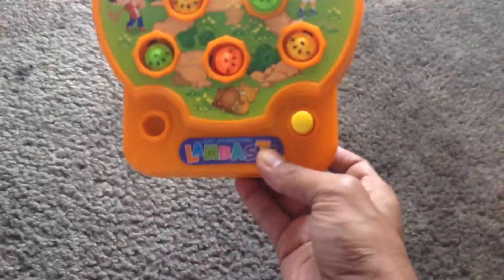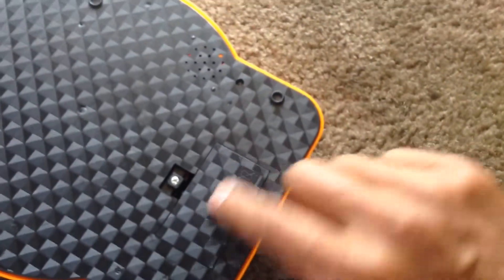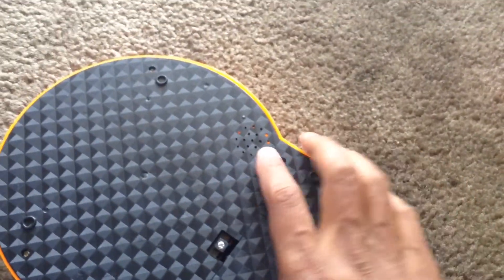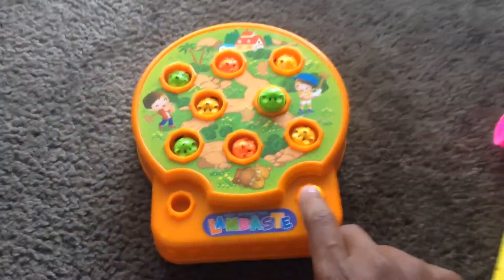Cheap an Fun : Whack A Mole Toy!